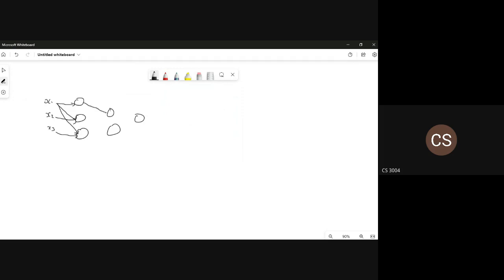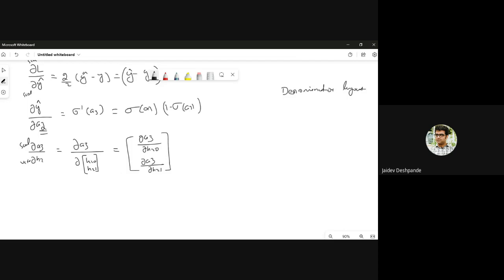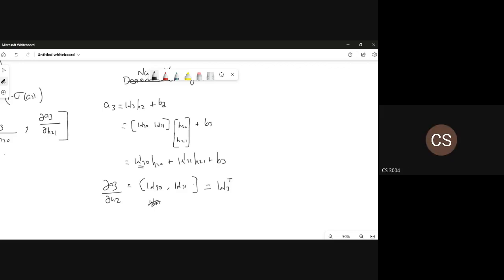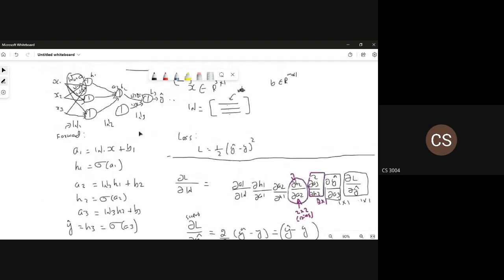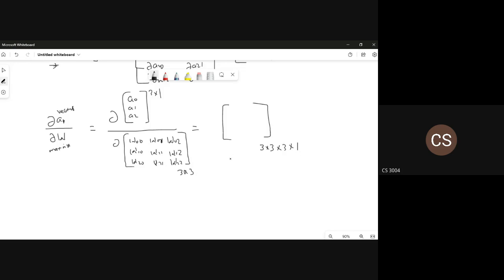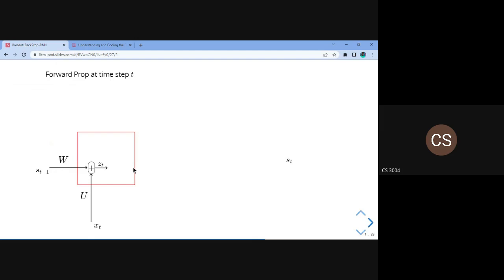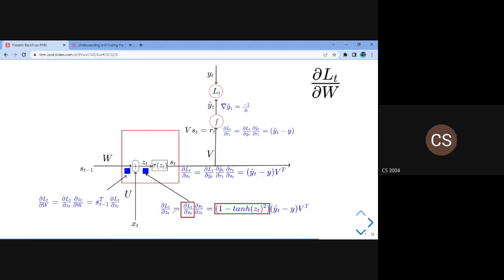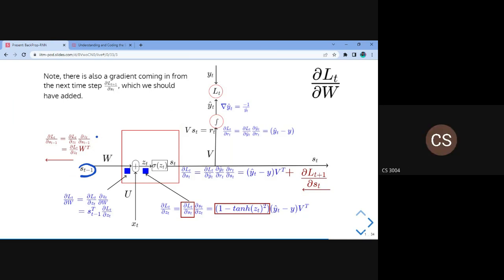Week-11 Live Session - RNN